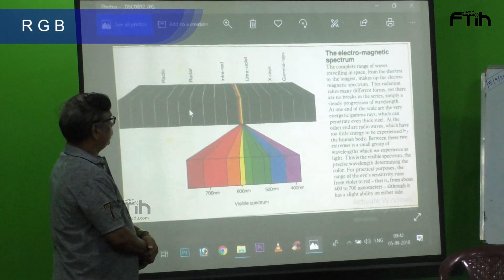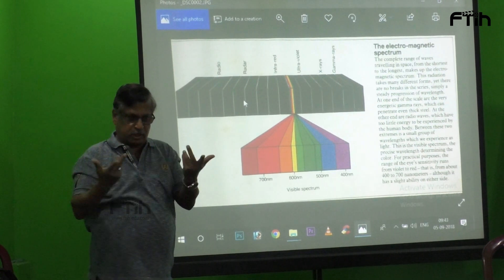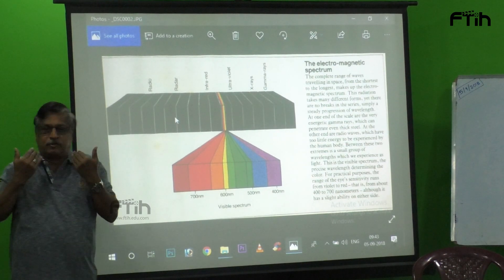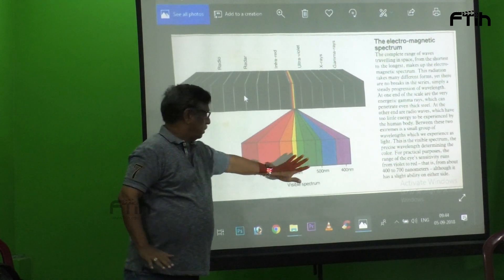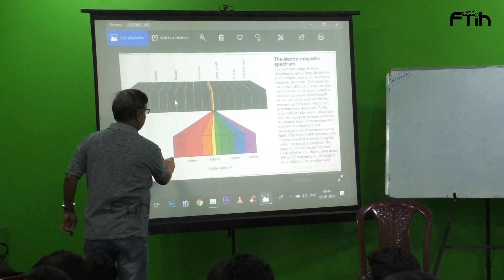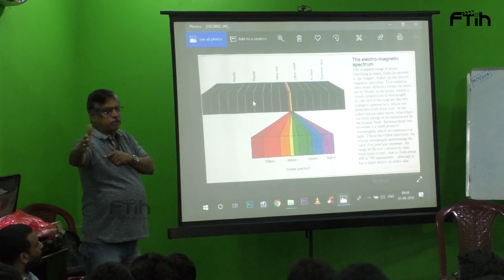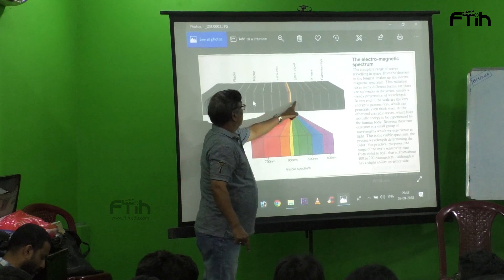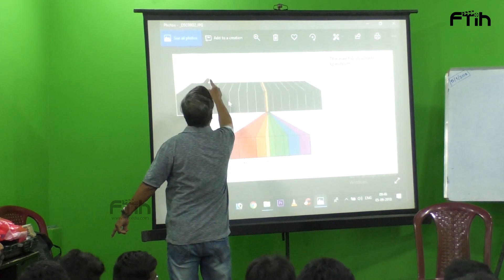Importance of RGB Channels || MV Raghu Filmmaking Classes || FTIH FILM SCHOOL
M.V. Raghu is an Indian Cinematographer who has lived his life doing films, so far he has done 75 films and he makes the teaching easy for students with his lifetime of experiences and epitomes. FTIH feels grateful for the collaboration.

Acting, Direction, Cinematography, Photography, Dubbing, Sound Recording & Engineering, Multimedia, Anchoring, Script writing,News Reading,# Film Editing, VisualEffects and Animations are some of the versatile courses offered to the students in Film and Television Institute of Hyderabad who are passionate about Film Industry.

We offer technical and non-technical courses with high effective Quality with low cost. We make your dreams come true.

►Film and Television Institute of Hyderabad Received